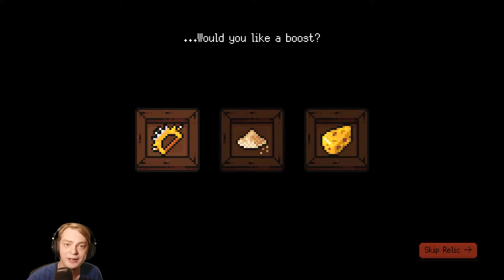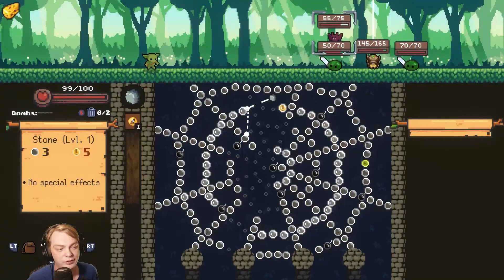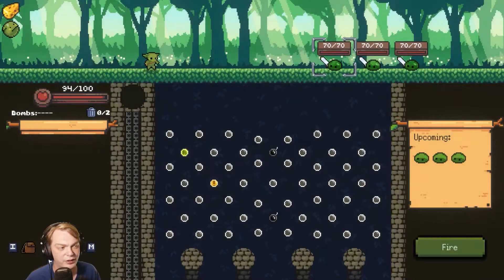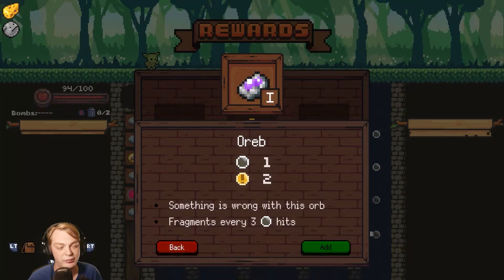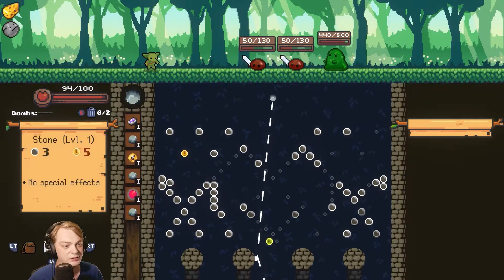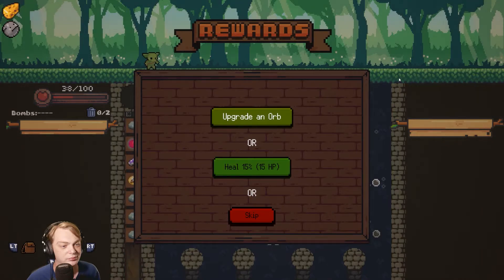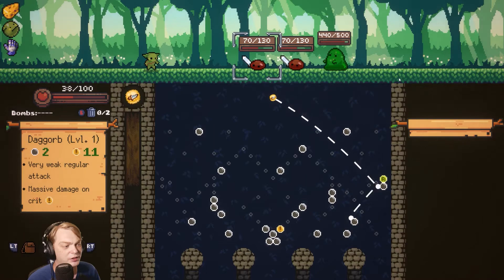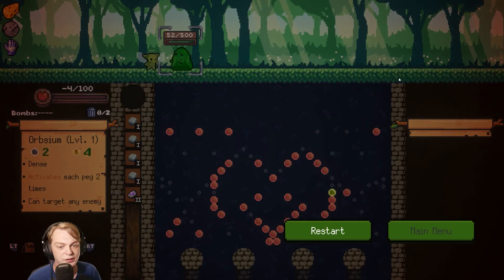Trying Oreb | Modded Peglin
Playing modded Peglin and trying the Oreb orb for the first time. I played Peglin after Oreb was already removed from the game but it did not work this way. The modded version of Oreb splits and makes the split orbs fall with a lot of gravity. The mod pack is now how I want to play it. You can play my mod pack on Thunderstore.